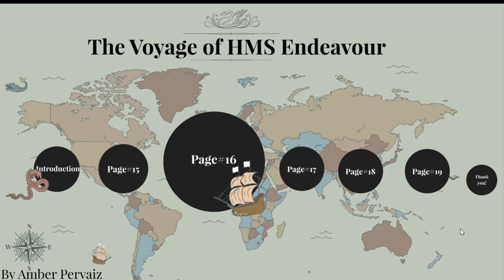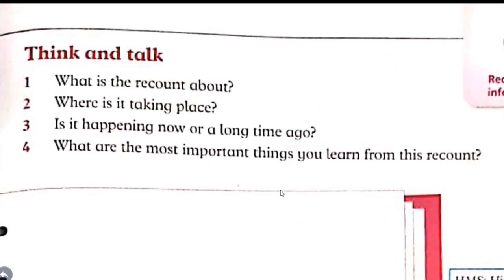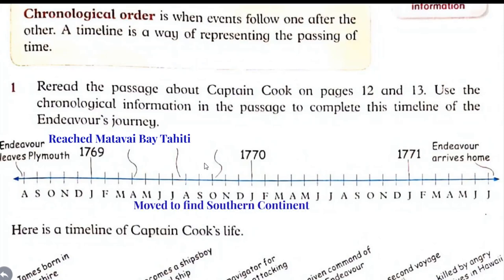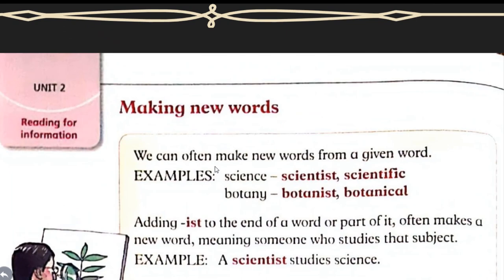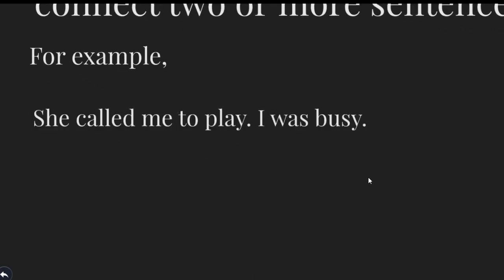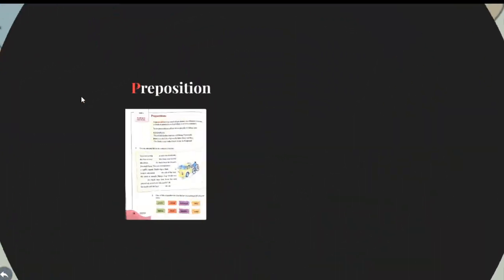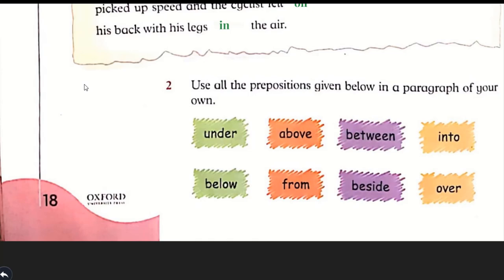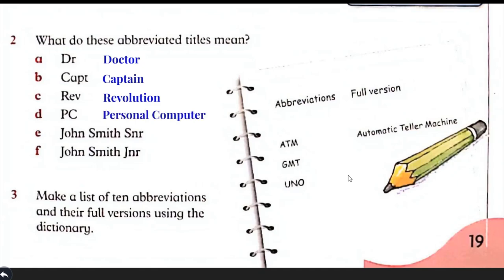Oxford Reading Comprehension and Grammar Book 3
Solution of Oxford Reading Comprehension and Grammar Book 3 Unit # 1